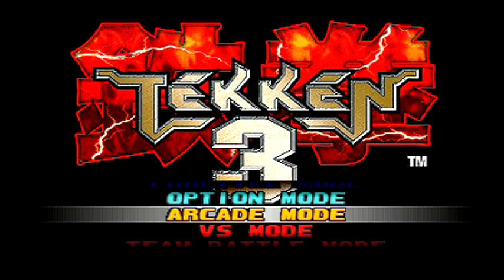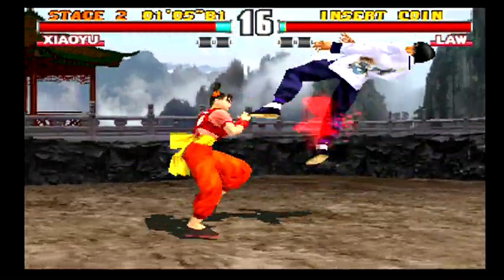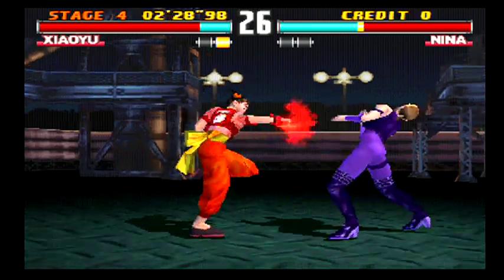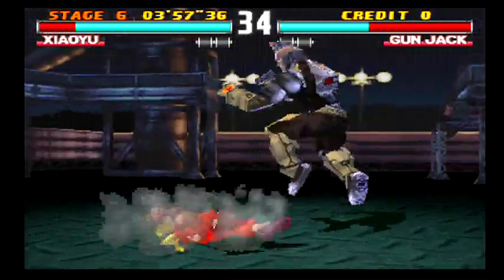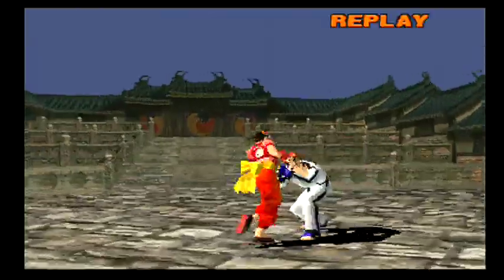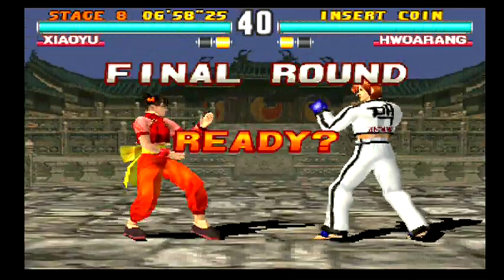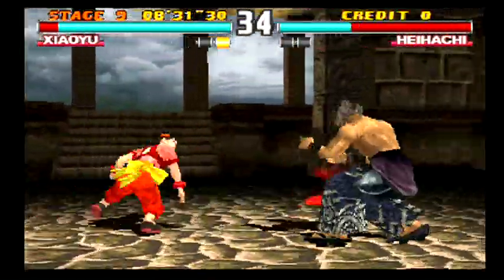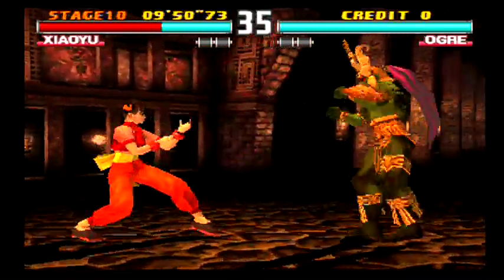Let's Play: Tekken 3 Episode 5-Xiaoyu Arcade